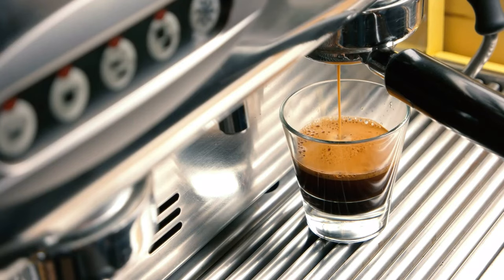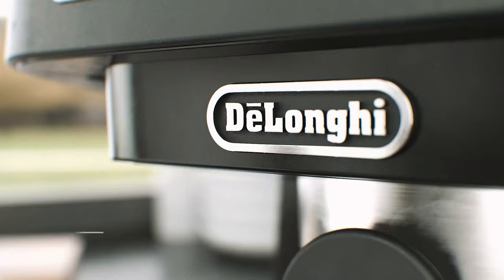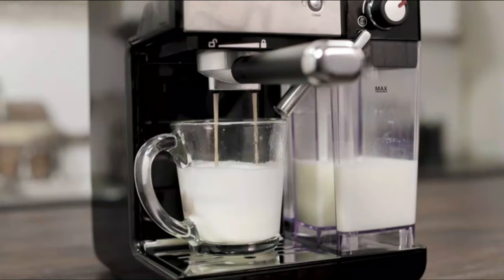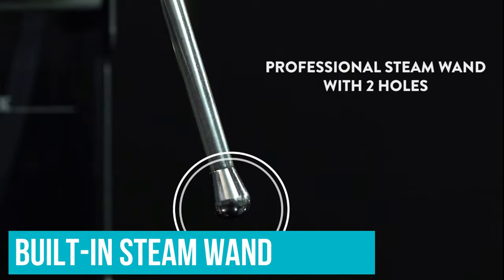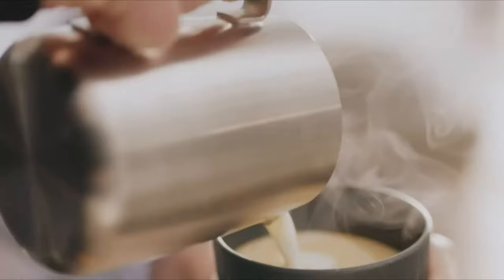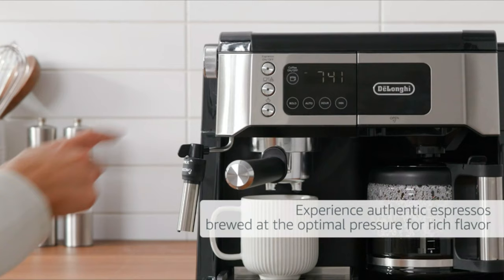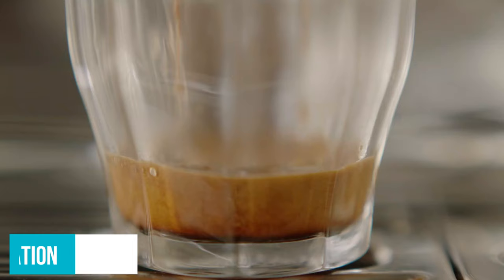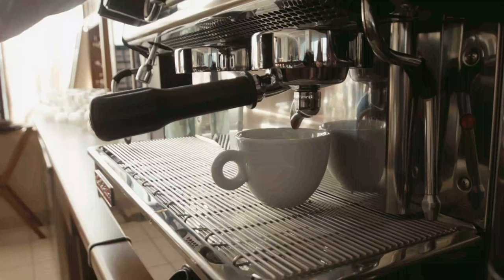Best Espresso Machines 2024 [don’t buy one before watching this]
Links to the Best Espresso Machines 2024 are listed below. At Valid Consumer, we've researched the Best Espresso Machines 2024 saving you time and money.

► 7. De'Longhi Stilosa
► 6. Mr. Coffee Espresso
► 5. Gaggia Classic
► 4. Breville Bambino Plus
► 3. De'Longhi All-in-One
► 2. PHILIPS 3200 Series
► 1. Breville Barista Express

If you enjoy espresso, you must own one of the best espresso machines. These devices are capable of far more than just brewing a standard cup of coffee; each one can attain the necessary pressure and temperature to prepare espresso. Espresso has a strong flavour that is concentrated, a thick body, with a creamy crema on top. However, not all espressos turn out the same. Each machine will make the beverage to its own standard, with some machines exceeding others. How can you identify which espresso machines will produce flavours that are balanced, not overly acidic or burnt?

Hope you enjoyed my Best Espresso Machines 2024 video.